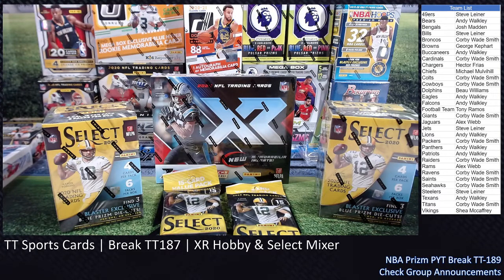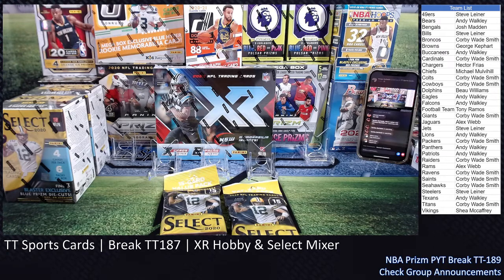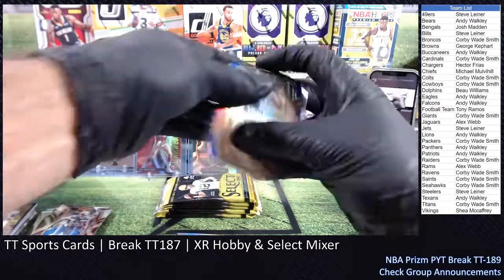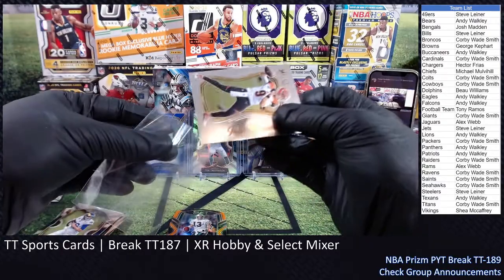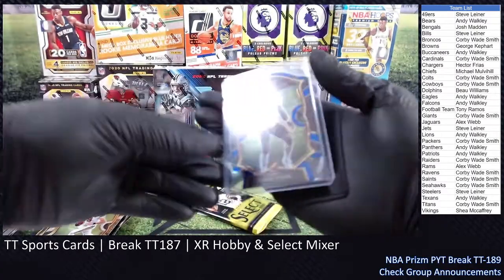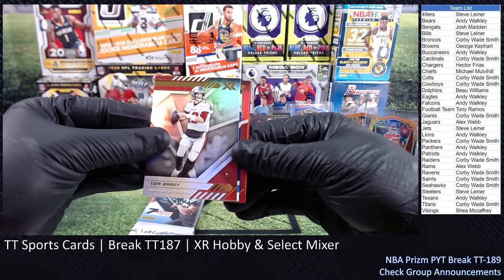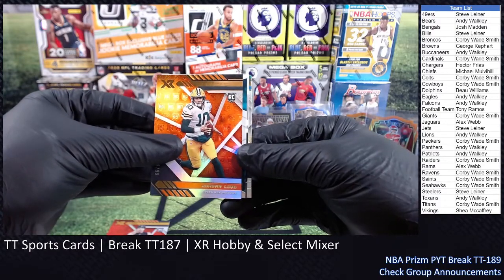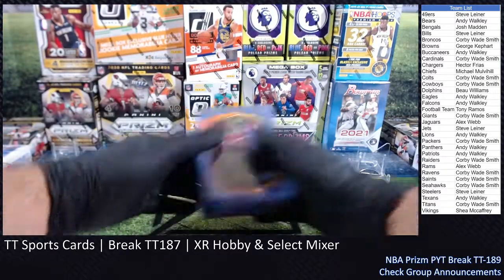TT Sports Cars | Break TT187 | 2020 NFL XR Hobby & Select Mixer